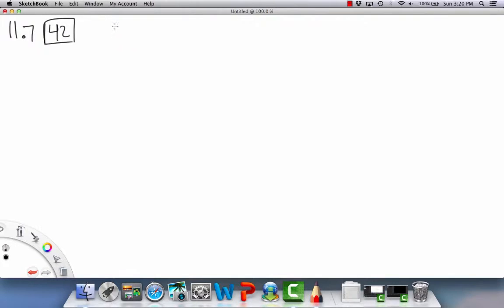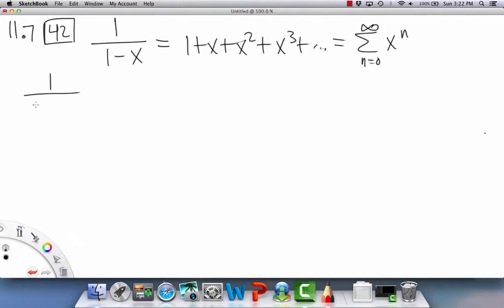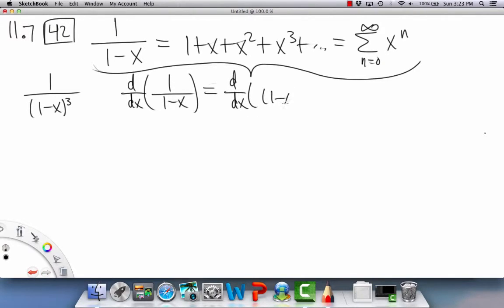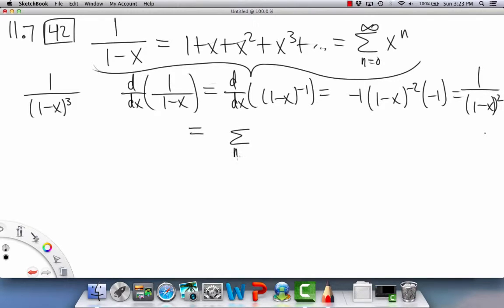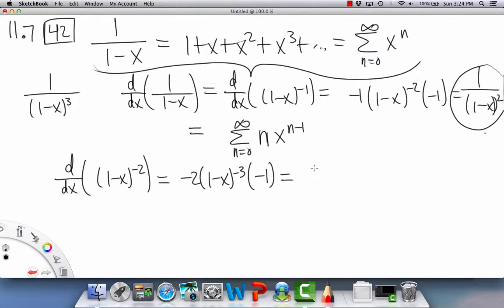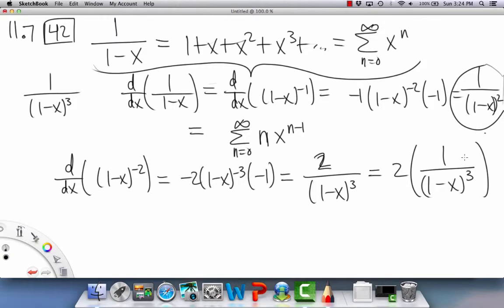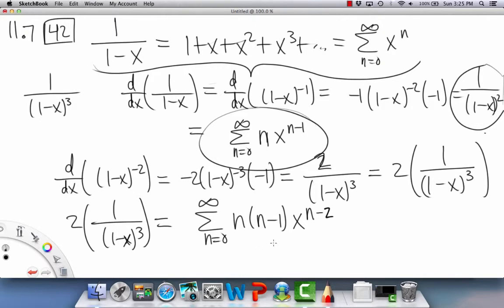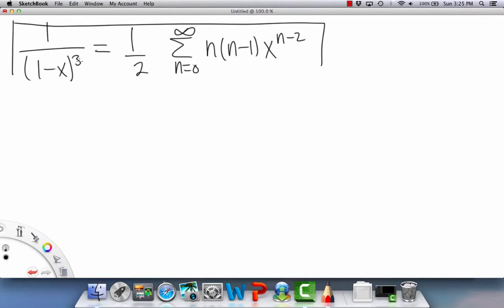Taylor Series | Example 4 | Single Variable Calculus for Sci & Eng | Griti